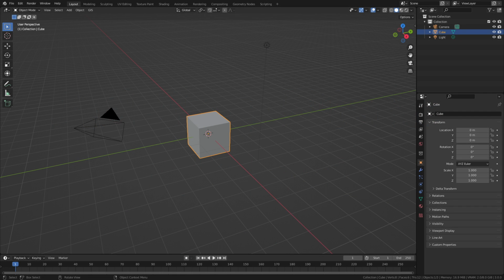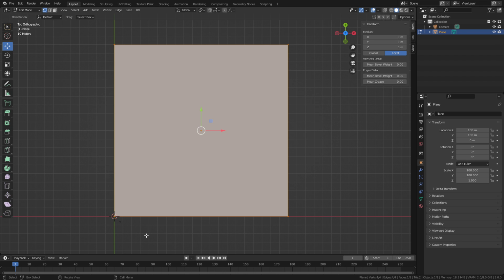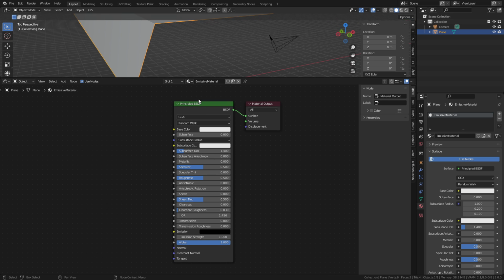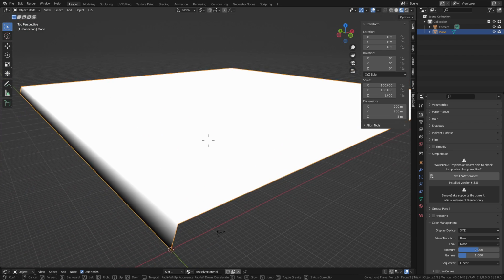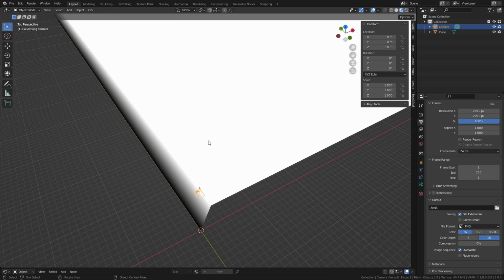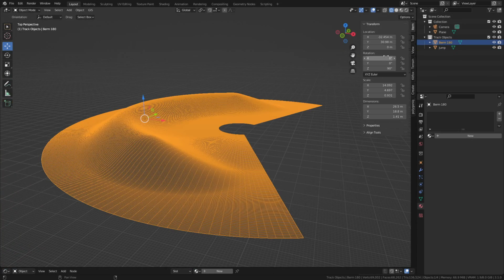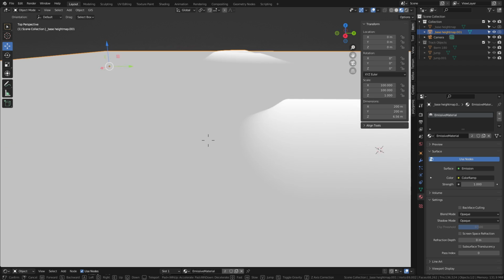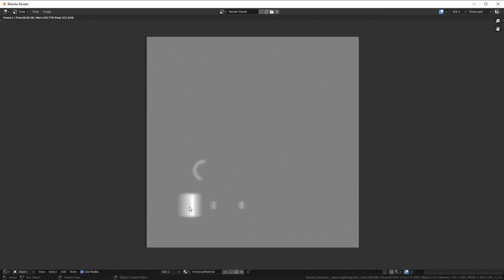Blender Heightmap Render | MX Bikes Track Building Tips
Welcome to my MX Bikes track building tips series.  In this video, I'll show you how to render your heightmap in from Blender so you can use it in MX Bikes.

Join the Resolute Kraken Discord for more information on MXB track building and support for my tools

Thanks everyone for watching my MX Bikes Track Buidling videos and if you enjoyed and want to see more, make sure to LIKE the video, SUBSCRIBE, and let me know in the COMMENTS.